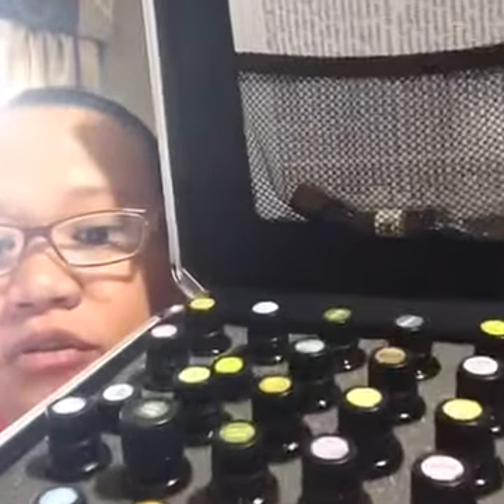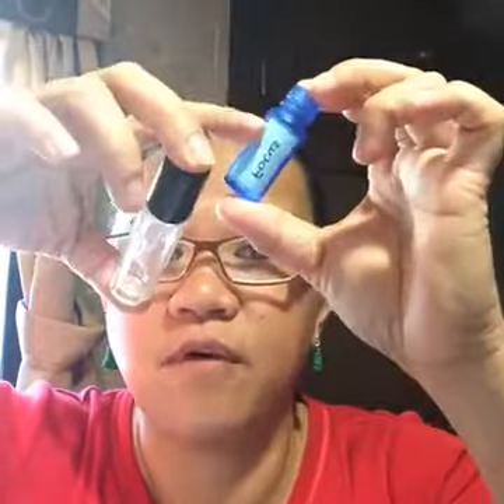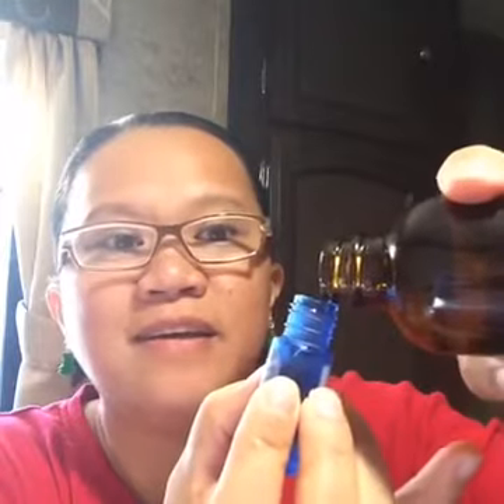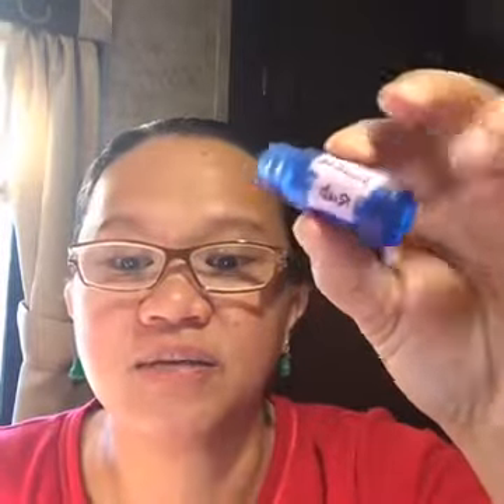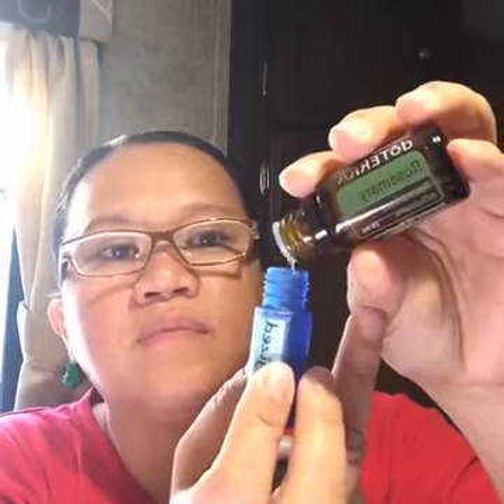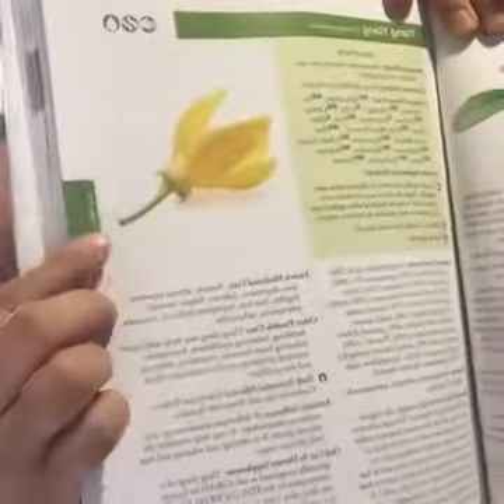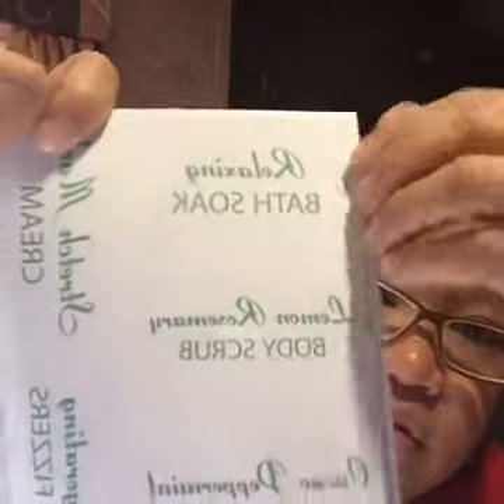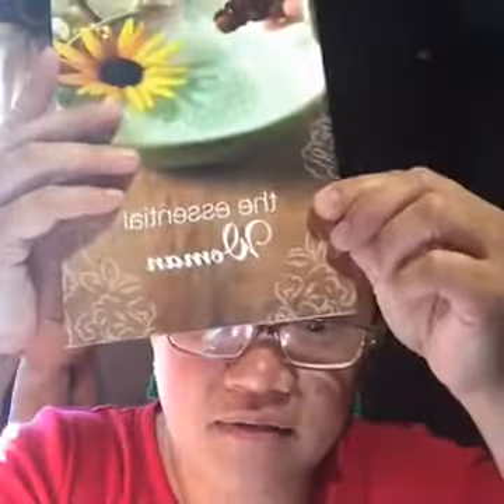DIY Roller Ball Recipes with EO